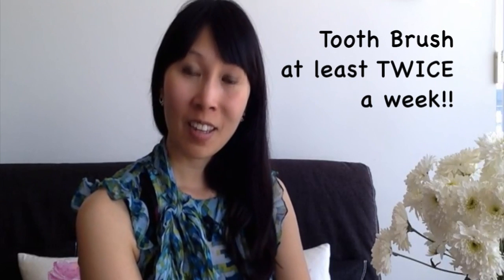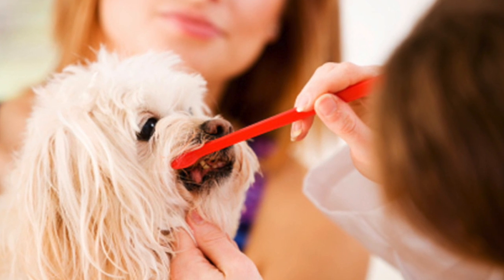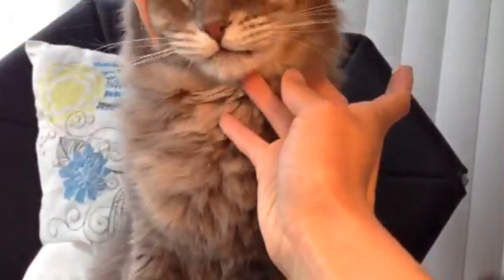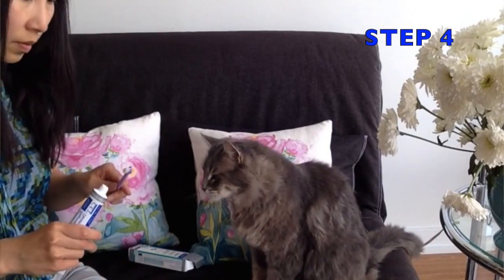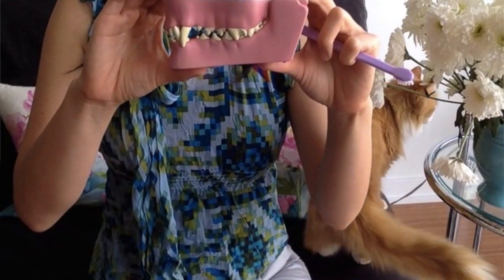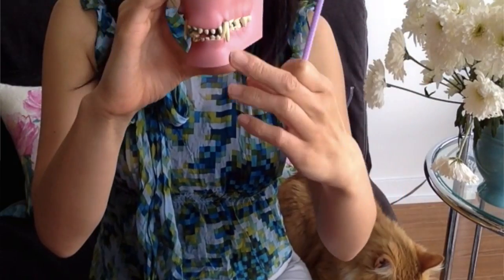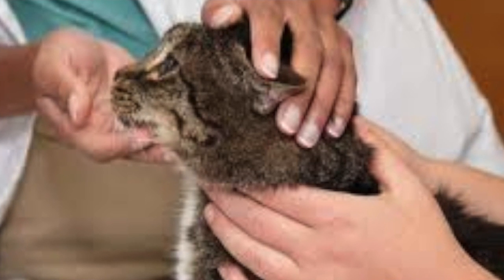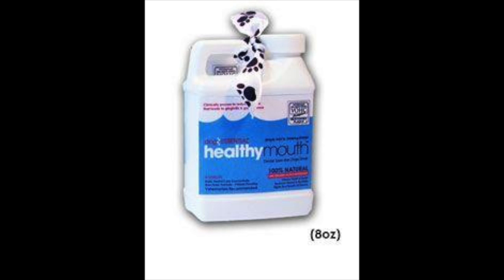Brush Your Pet's Teeth at Home - Here's How!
Brushing your pet's teeth can be a challenging task, but here's how I would recommend you go about it to make things easier on your pet and yourself!